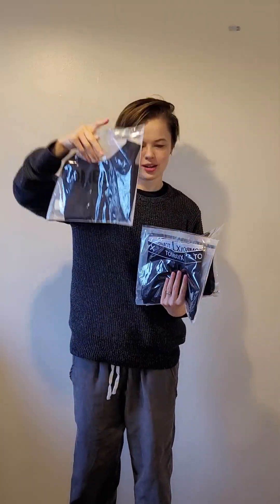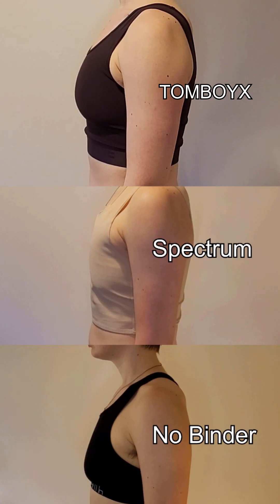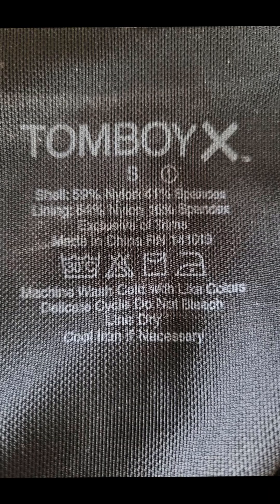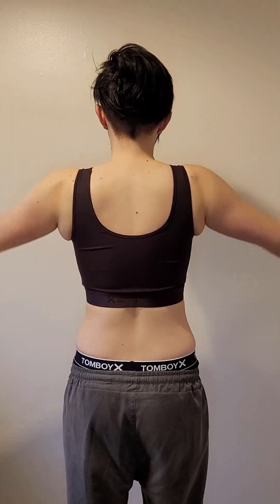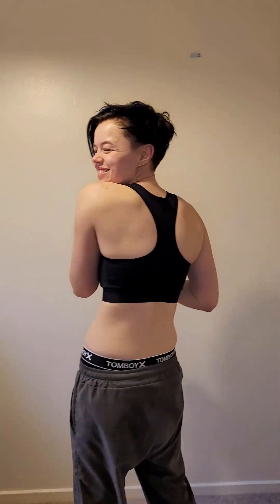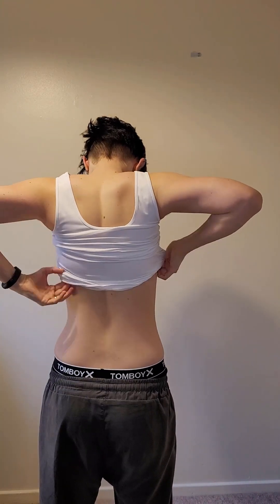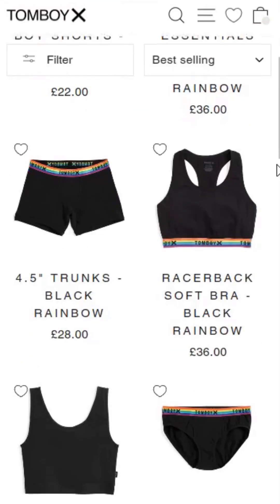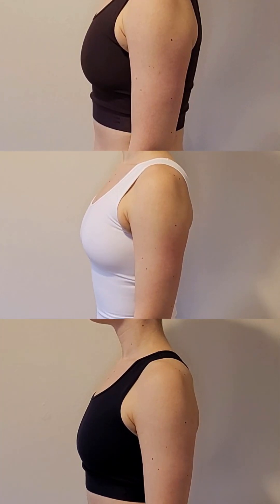Review for TomboyX Compression Tops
TomboyX is a well known brand specialising in gender affirming underwear. They sell a wide range of clothing including swimwear! It's high quality, with a higher price tag to match. These wouldn't replace a binder, but could be a great option for taking days off.